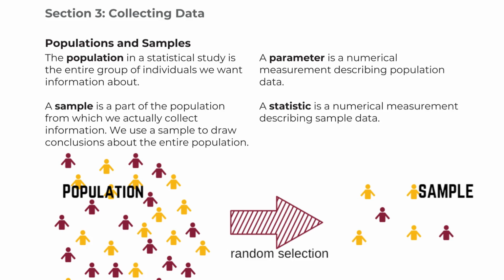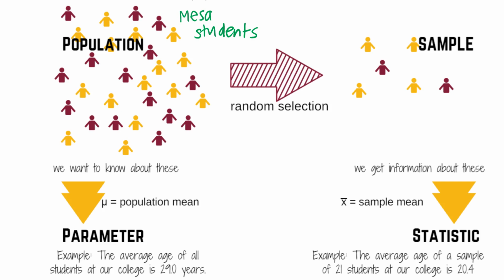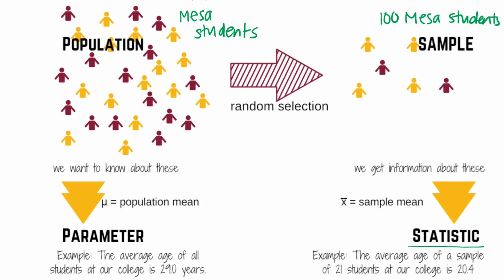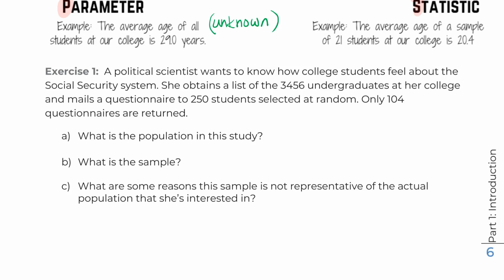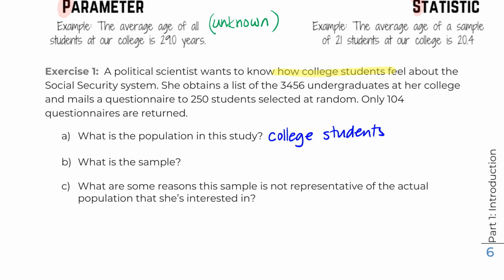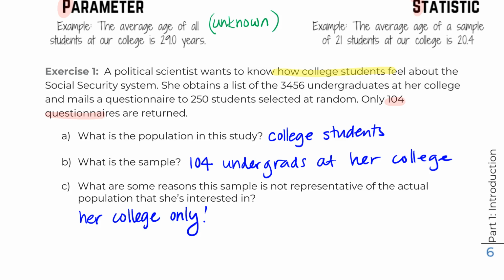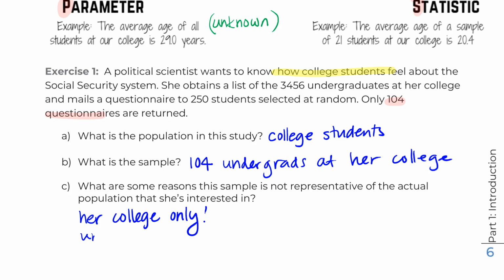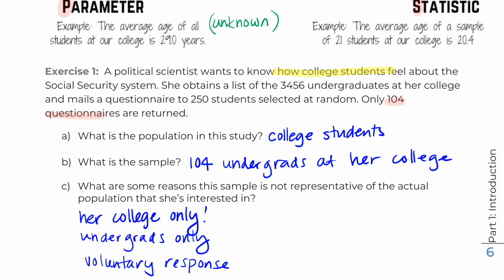Hybrid Week 1: Collecting Data